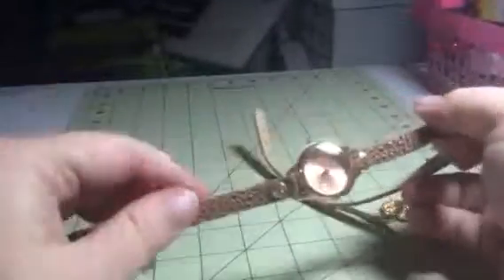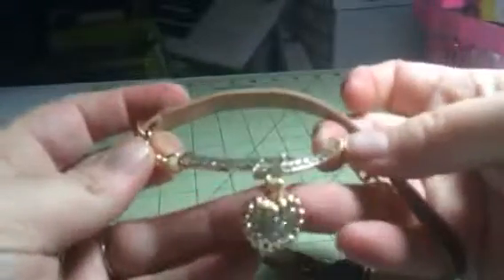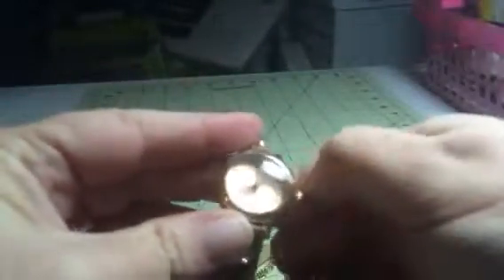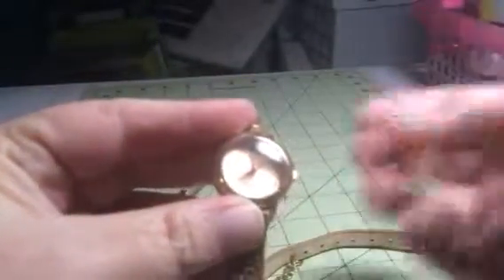J. Access Layered Watch Bracelet-Brown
I just got this really pretty watch/bracelet from J. access. This is super cute! It's a fun design, it's super long and you can wrap it around your wrist several times to get a layered type look. There are studs with gems, a heart pendant that hangs off the band, and a watch that you can line up to get a really fun look. This several pieces look is really popular now but it can be expensive to buy several bracelets. With this one you can have the appearance of having three bracelets but only pay for one. The watch functions really well. Easy to set. Very durable band that has a great brown leather color. Love this look. I received this item complimentary or at a reduced price for my honest review. However, I only recommend products I truly love and use to my readers.